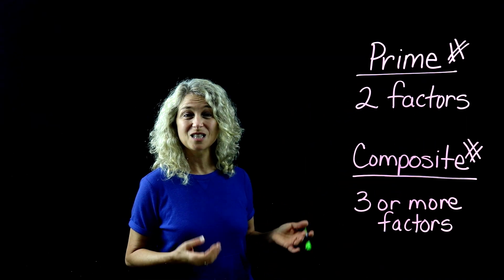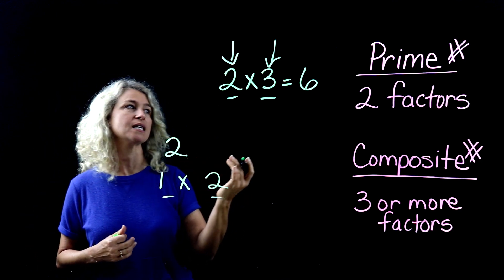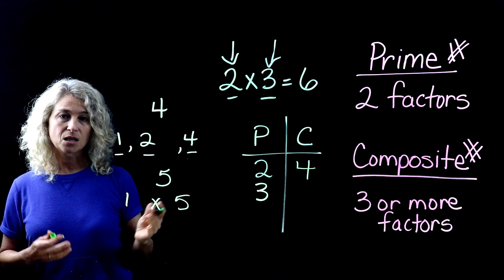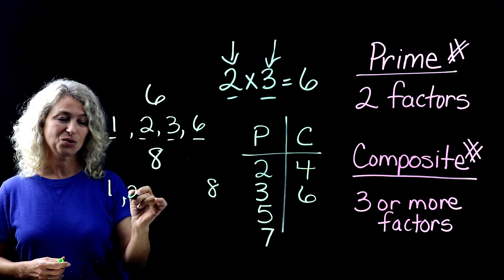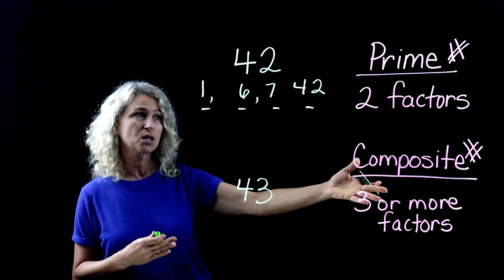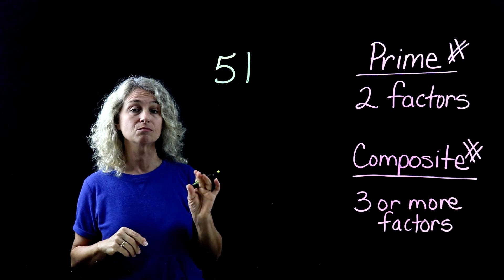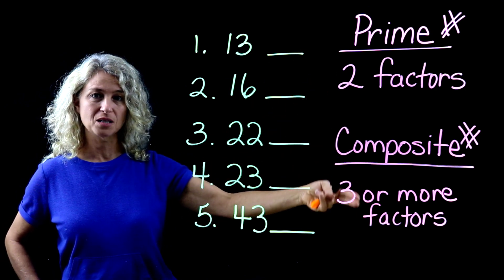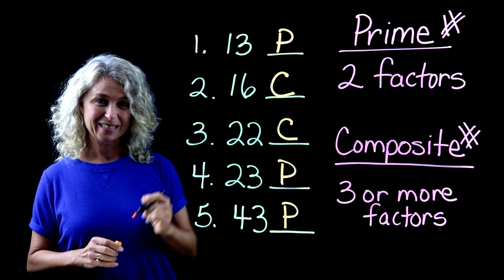4th Grade Math Prime and Composite Numbers 4.OA.B.4.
This video is about Prime and Composite Numbers

4.OA.B.4 Find all factor pairs for a whole number in the range 1–100. Recognize that a whole number is a multiple of each of its factors. Determine whether a given whole number in the range 1–100 is a multiple of a given one-digit number. Determine whether a given whole number in the range 1–100 is prime or composite.